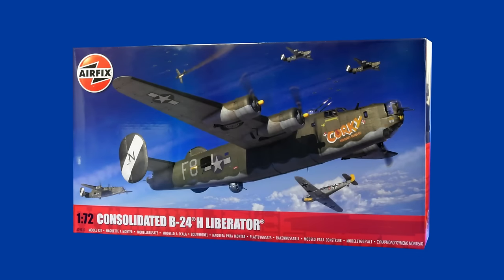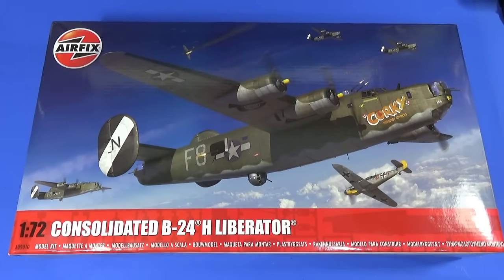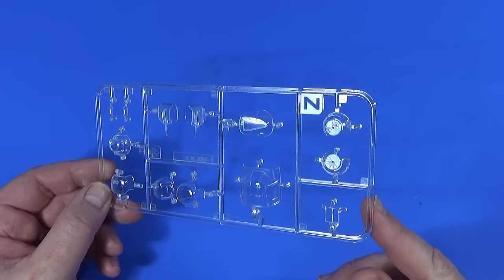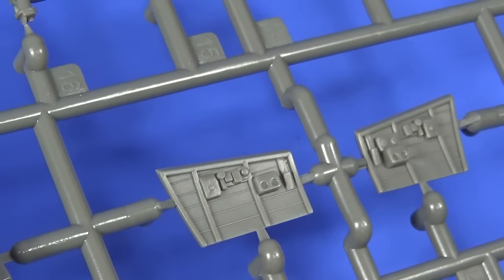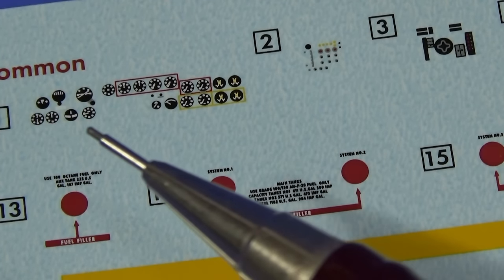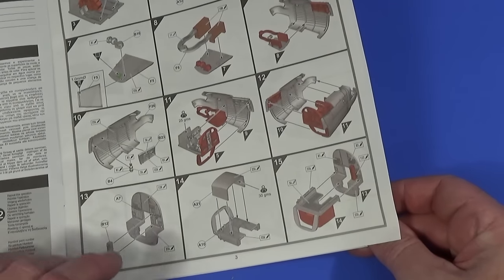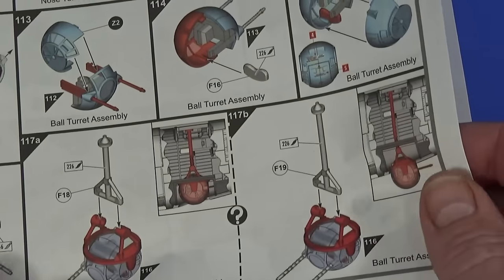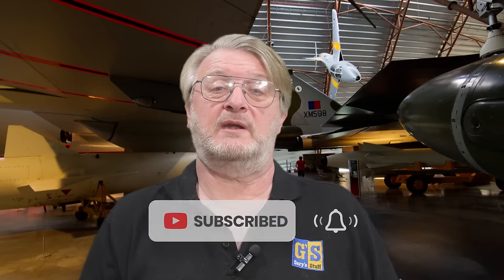2024 BRAND NEW! AIRFIX B-24 LIBERATOR - what's in the box?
Today I'm looking inside the box of the new tooled Consolidated B-24 liberator from Airfix in 1/72 scale.

00:00 Introduction
01:34 The Box
04:57 What's in the box?
06:49 Plastic frames
09:28 Plastic close up
17:23 Decals
18:28 Decals close up
20:19 Instructions
29:06 Schemes
30:55 Conclusions